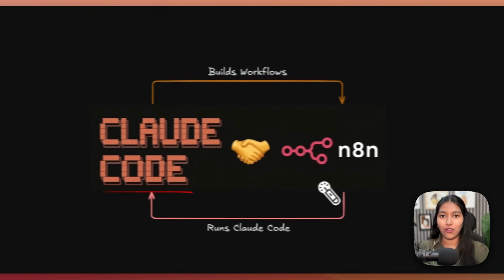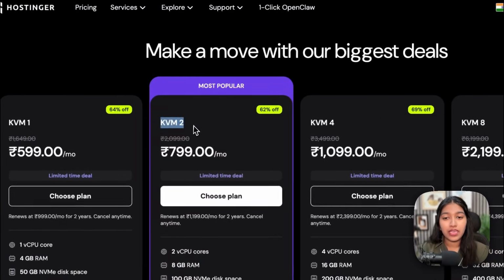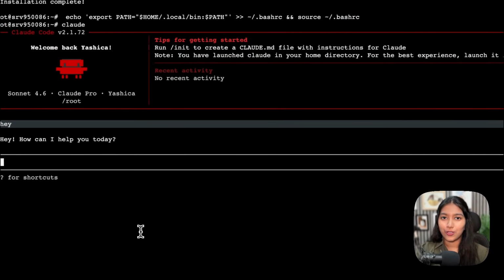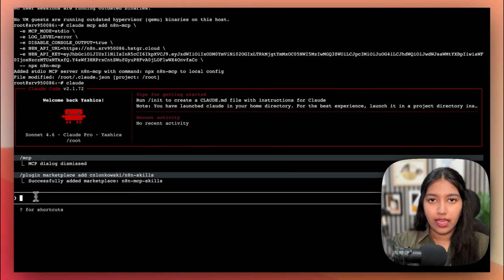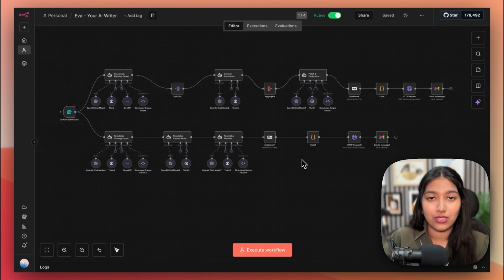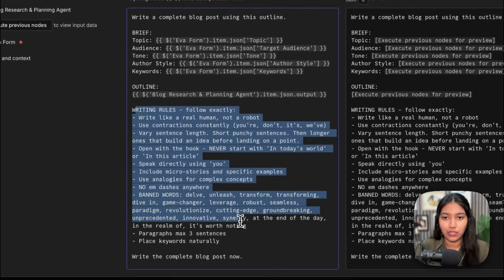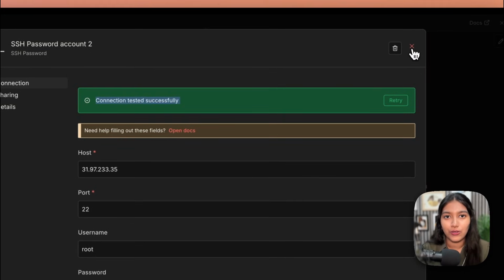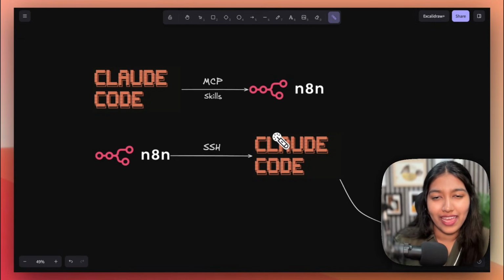I Connected Claude Code to n8n… Now They Automate Each Other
In this video I'm connecting Claude Code and n8n in two completely different ways.

First, I'm going to show you how Claude can directly create n8n automations using MCP.
Then in the second part, I'm going to do the reverse.

We'll make an n8n automation connect to Claude Code through SSH and actually use Claude inside a workflow.

By the end of this video, Claude and n8n will basically be automating each other.

After the limited offer ends:
Applies to all hosting services.

⏱ Timestamps:
  00:00 Two Ways to Connect n8n & Claude Code
  02:51 Self-Hosting n8n
  05:16 Installing Claude Code on VPS
  06:51 Connecting n8n MCP to Claude Code
  08:59 Adding n8n Skills for Better Output
  11:00 Generating n8n Workflows with Claude Code
  18:09 Running Claude Code Inside n8n via SSH
  20:48 Accessing Claude Code from Telegram